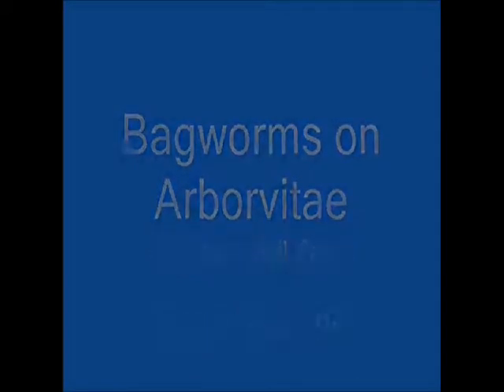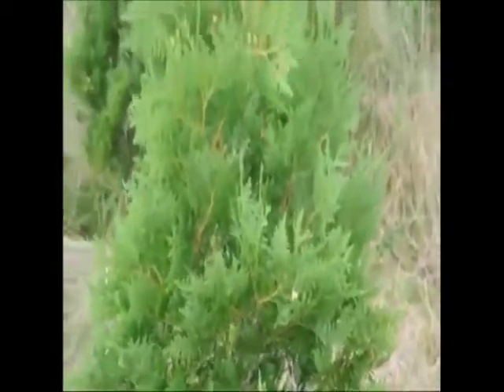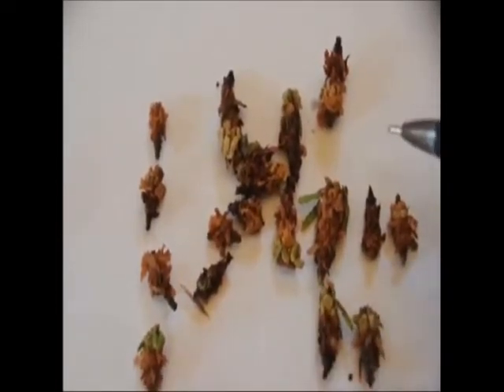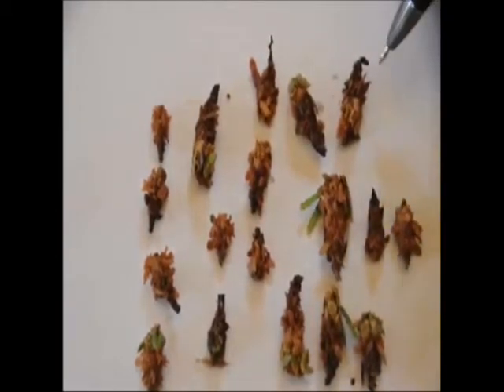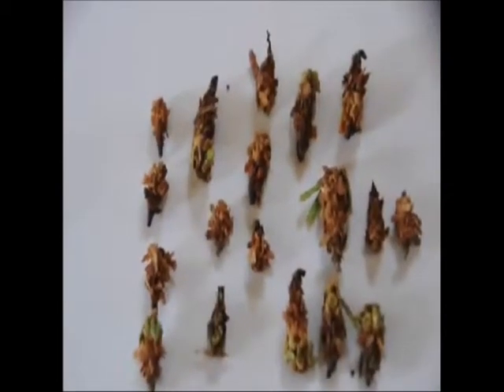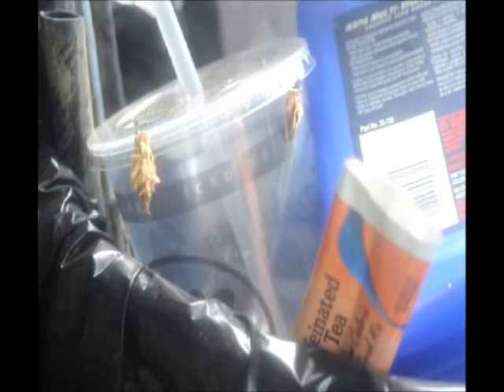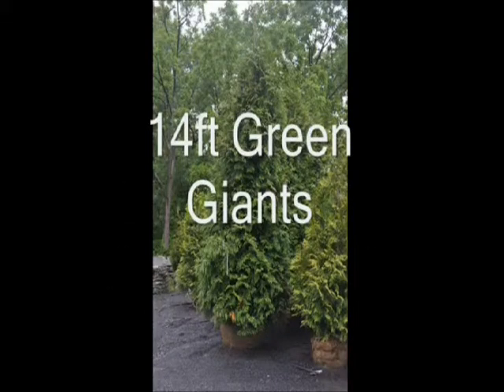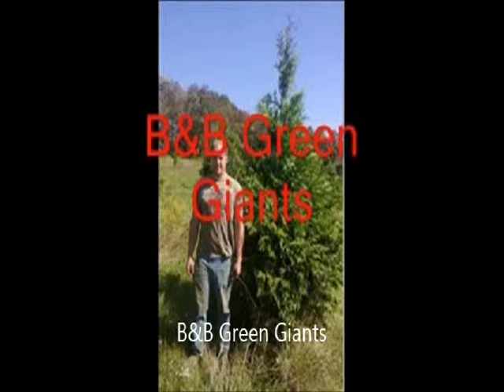Bagworm Control for Arborvitae